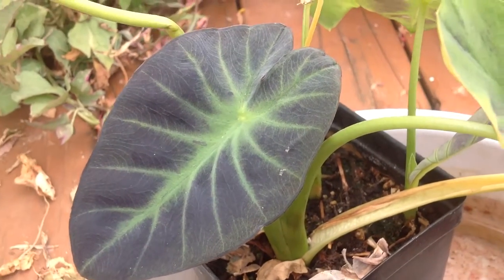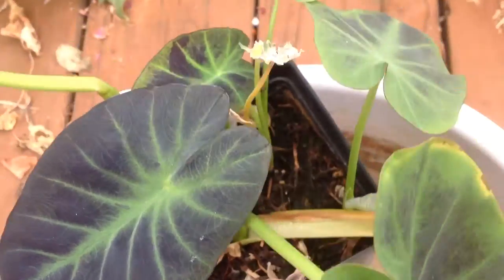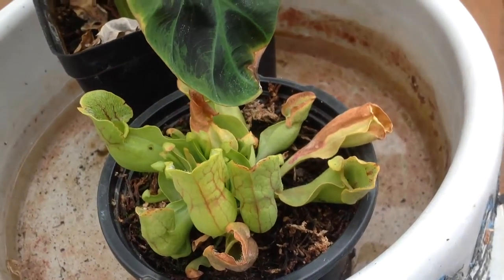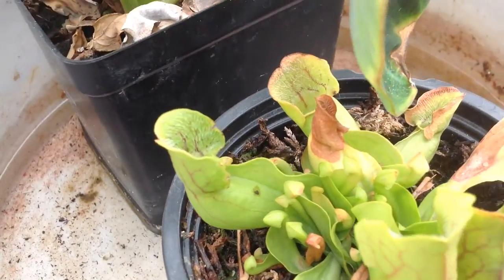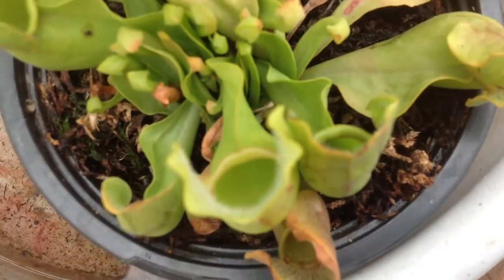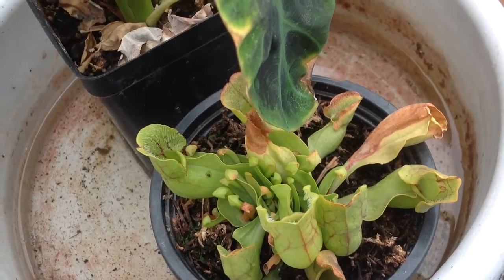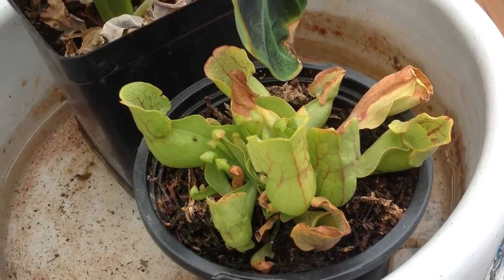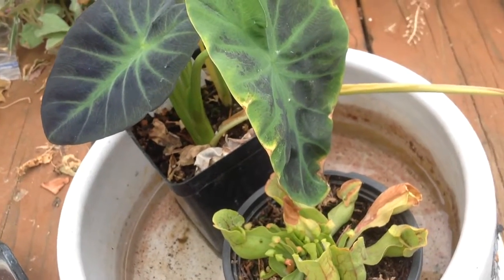Aquatic garden (carnivorous plants)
Two plants in a dog bowl but still aquatic.